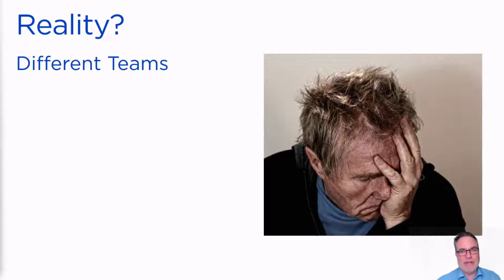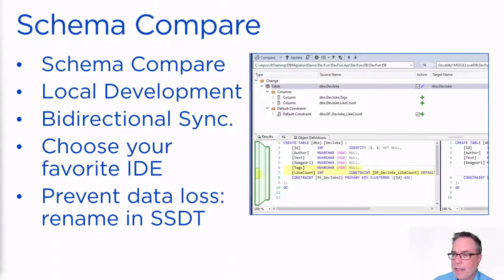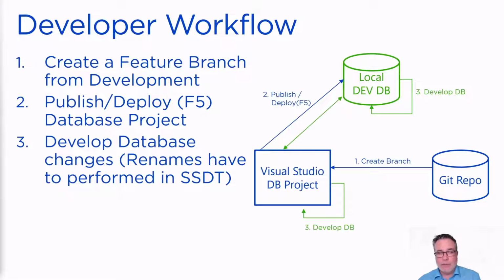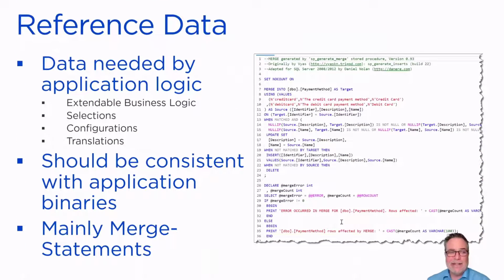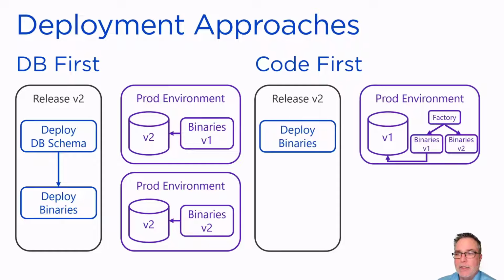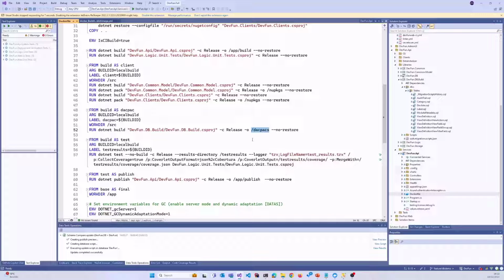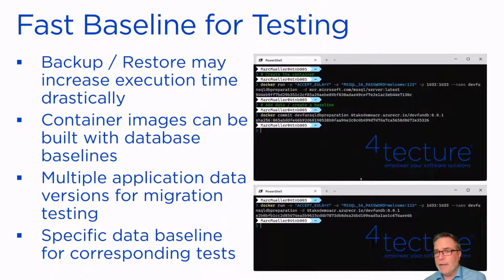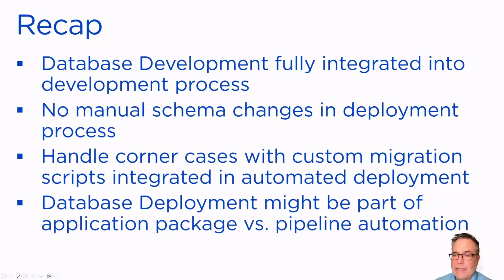Day 56 - Automated database deployment within the DevOps process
Complex applications not only require development activities in the software, but are also characterized by the optimization of the database by a DBA. Often the management of the database development is treated rather stepmotherly in the context of build and release automation. Especially with many releases DevOps environment, it is even more important to automate the database deployment and the associated schema and data migrations. In this session we will show you how to use SQL Server Data Tools in Visual Studio and how to integrate database projects into the build and release system.